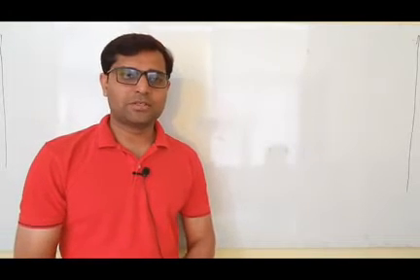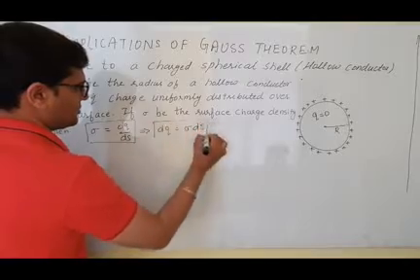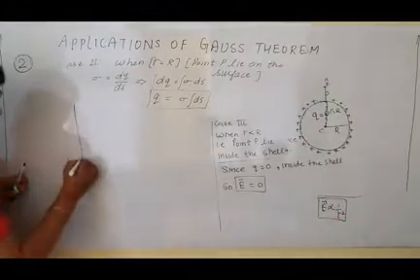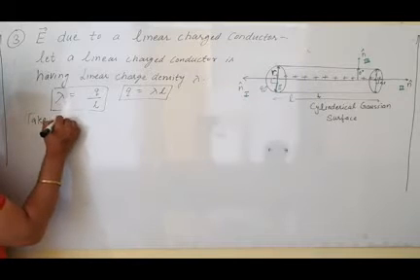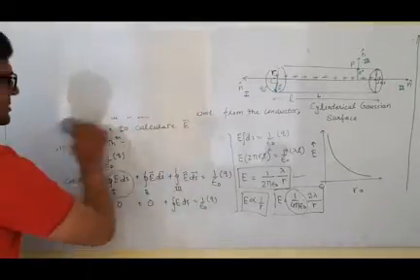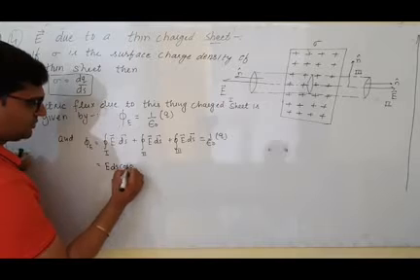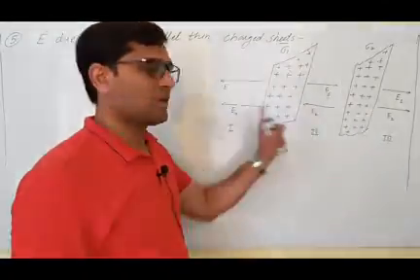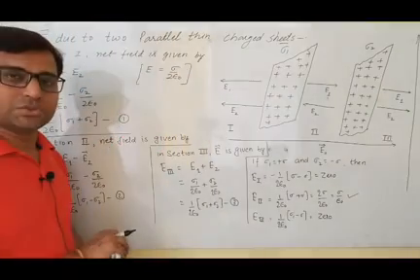12th Electrostatics Part - 6 (Applications of Gauss theorem)